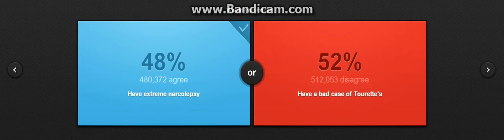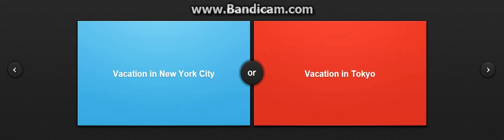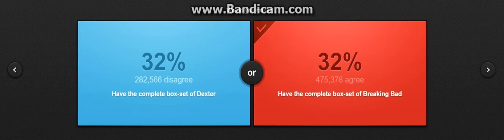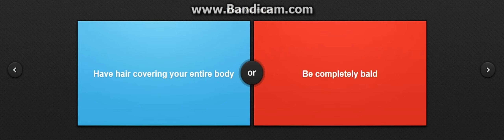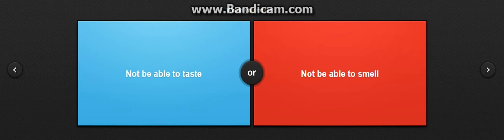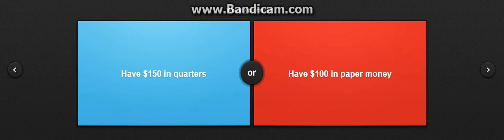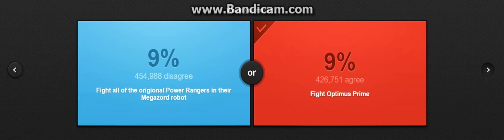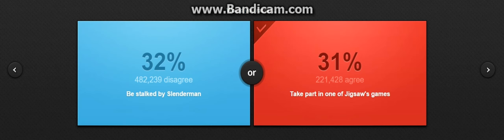Coyote plays would you rather